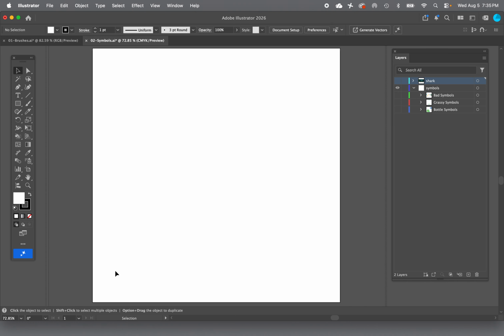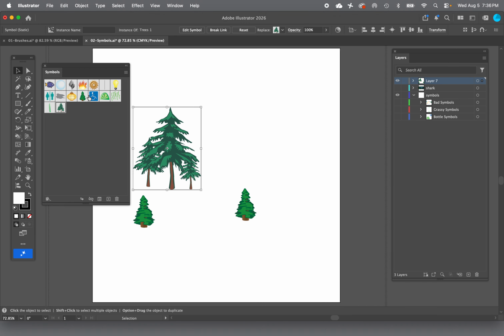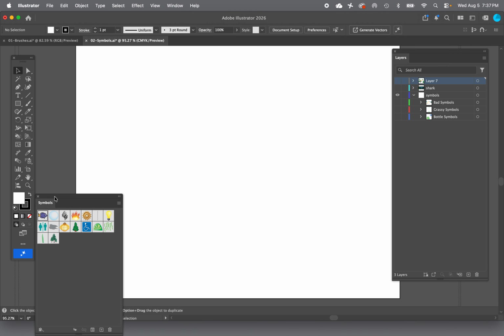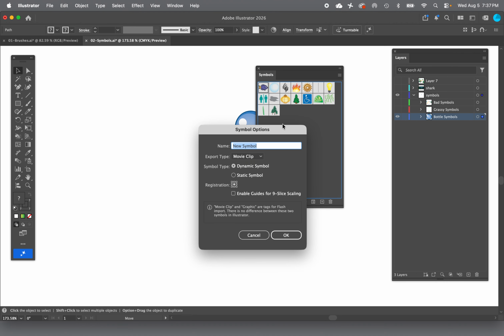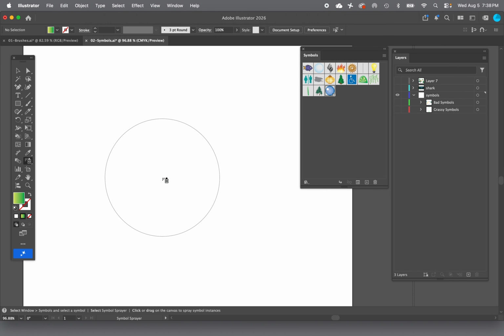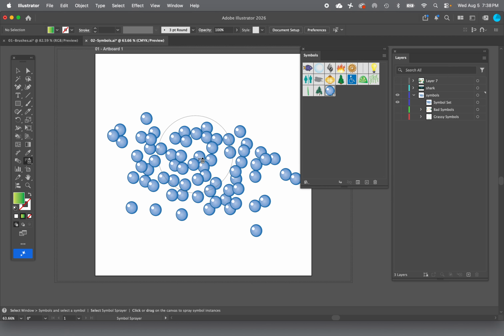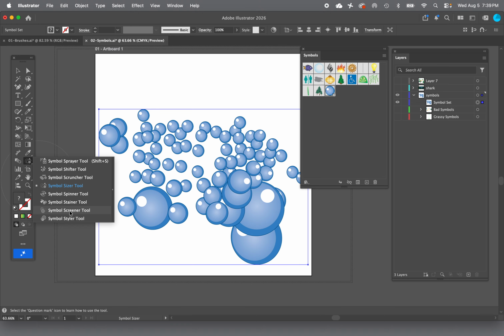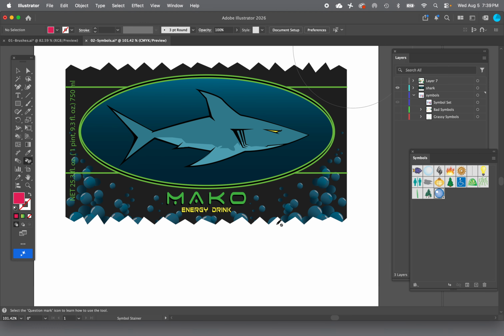3 41 Using the Symbol Sprayer in Illustrator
A College Course in Graphic Design, Advertising Design, Digital Illustration, Typographic Design. This video shows how to use the Symbol Palette with Original Elements - not clip art.